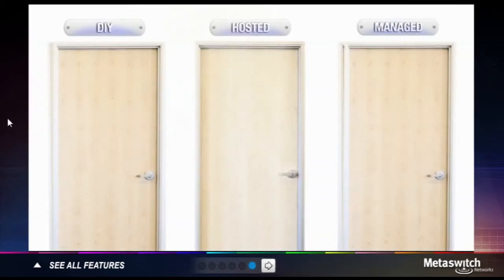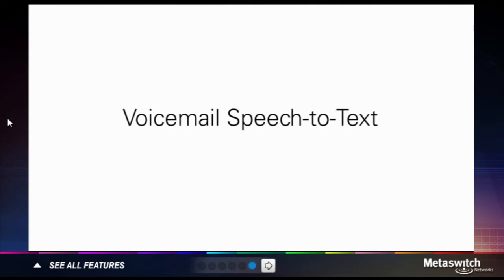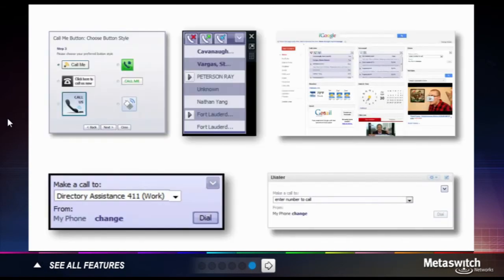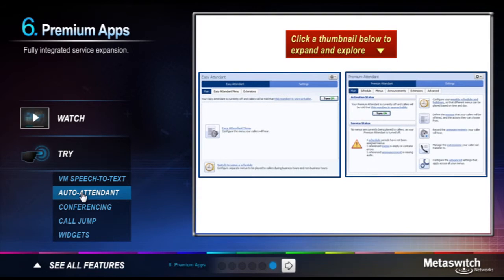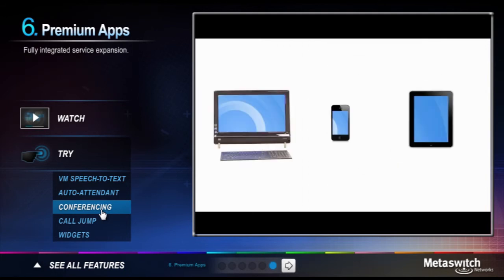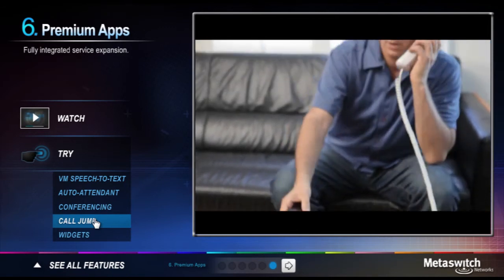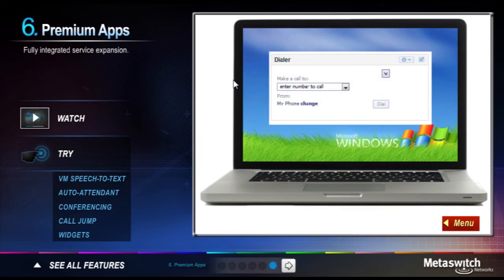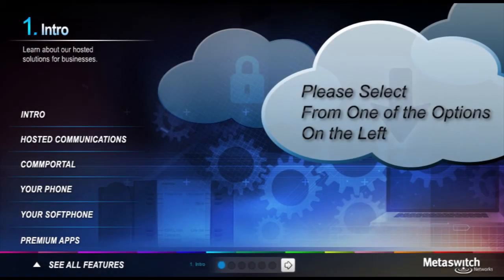Interactive Demo - Premium Apps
The material is the same. The difference is in the level of interactivity. You still have the ability to cycle between modules by clicking the on screen options at the end of each video. The "Watch" and "Try" buttons have been automated in this version.

Metaswitch Networks is a leading provider of the software that powers a whole new generation of communications services, and the solutions that fuel the rapid migration to all-IP architectures. Hundreds of network operators worldwide defend, extend and brand their business by building on Metaswitch to deliver a reliable, scalable, and immersive communications experience.